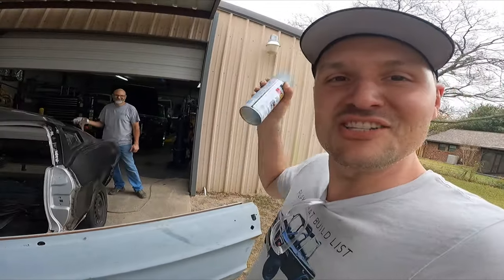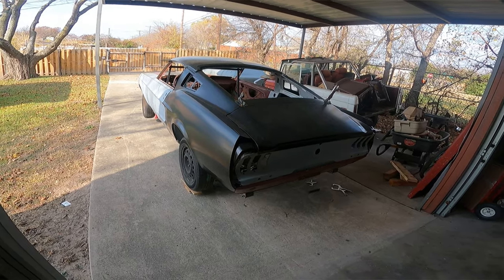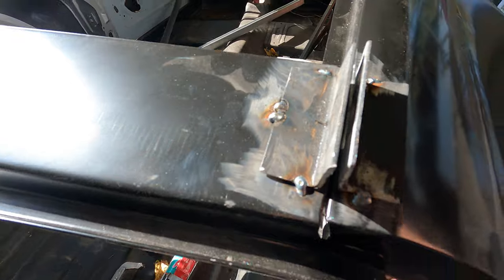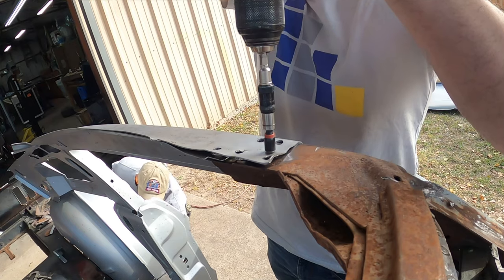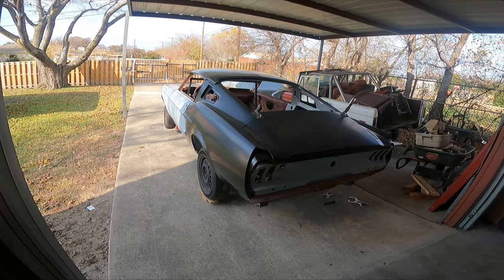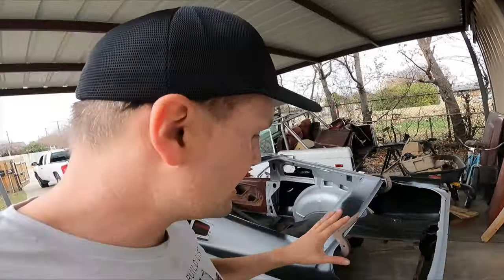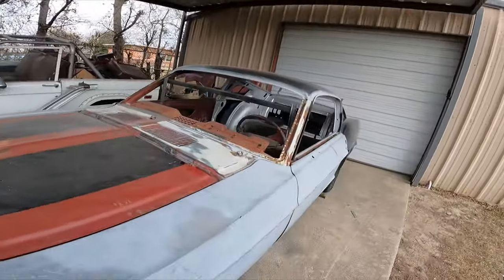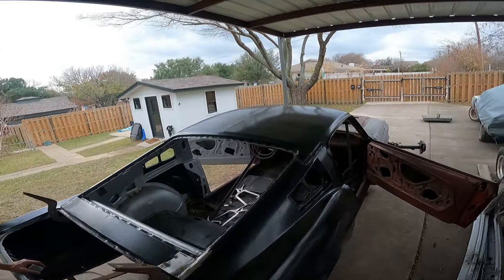Major Mods! Coupe to Fastback Conversion 67-68 Mustang Part 2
This is part two of where we set out to convert a 68 Mustang coupe to a Fastback. Lots of lessons learned and sheet metal are heading your way.

Parts and Tools List:
flange hole punch

MIG welder

large viewing welding helmet

welding gloves